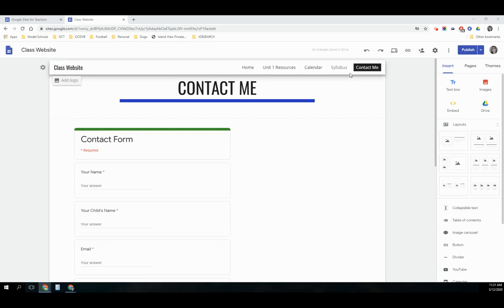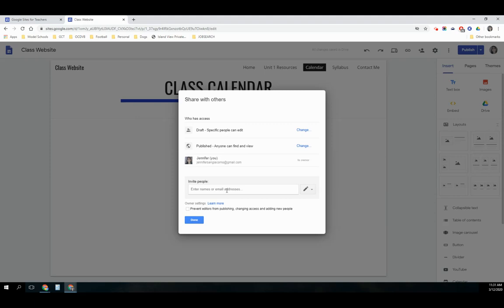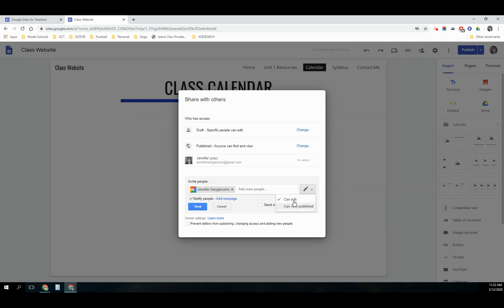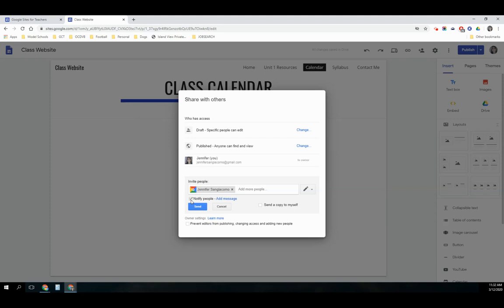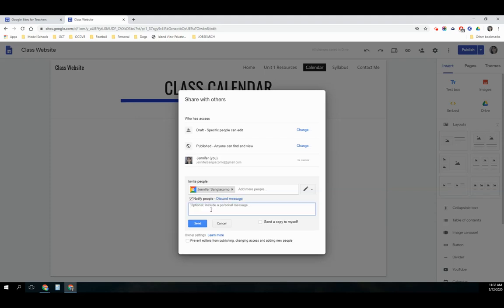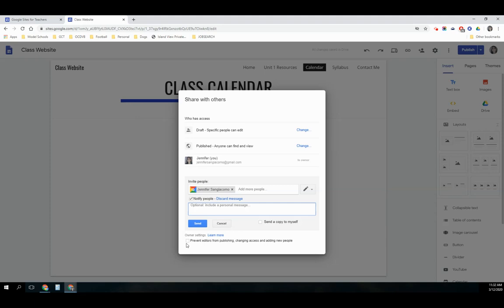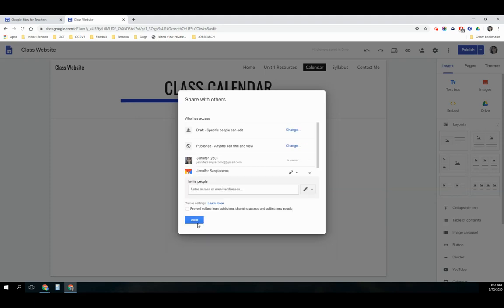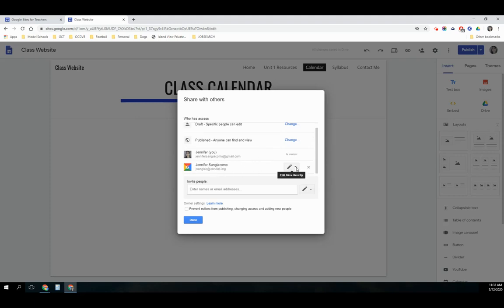009 Add Collaborators and Control Access to Your Site